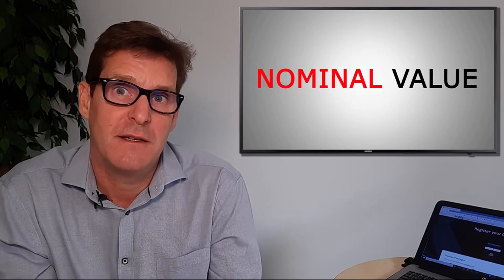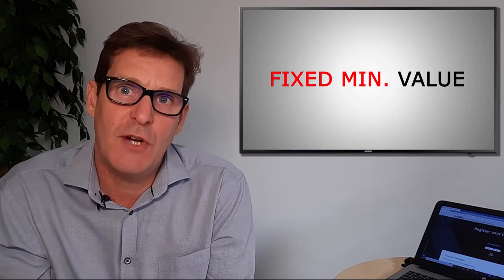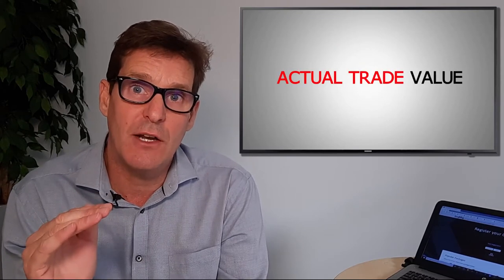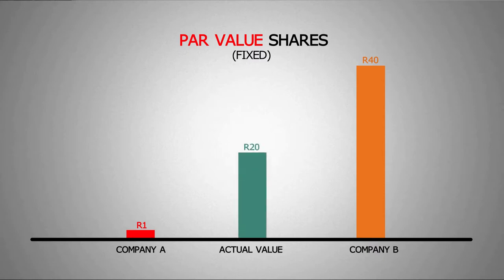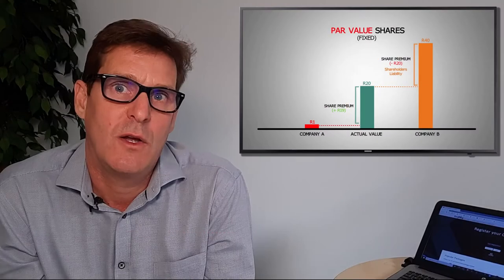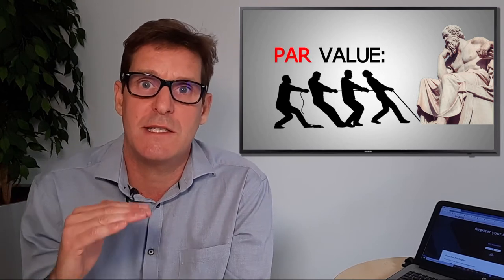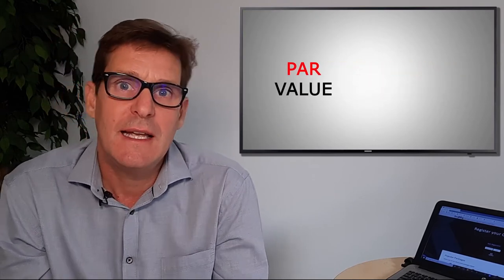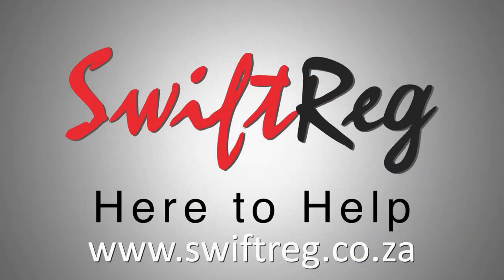Par Value Shares Explained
In this video I will explain everything you need to know about Par Value Shares with regards to company shares; also referred to as Face Value or Nominal Value shares.  For purposes of this video we will just call them Par Value shares and should not be confused with bond par values as bonds and shares are unrelated.

Par Value Shares is a concept dating back hundreds of years when markets were unregulated and investors had limited information. The concept was introduced to protect investors by setting a fixed minimum value for which a share can be traded at.  This fixed minimum share price was called the Par Value.  However, is has little relevance in today’s environment as we have so much access to information so that concept is very outdated.

We all know that the value of a share does not remain fixed; they go up and down depending on what a willing buyer and a willing seller agree upon. The difference between the actual trading value of a share and the par value is called the share premium. The share premium is used to balance the companies books.

Lets look at an example. Company A has set the par value share price for a single share low at R1 while Company B has set it high at R40 for a single share.  Let’s assume that the actual value of a single share of the company is trading at R20 per share. To balance the books the par value plus the share premium must equal the actual value.  Therefore, in the case of company A the share premium is a positive value of R19. The opposite is true for company B which has a negative share premium of R20.

So what does this actually mean? If company B goes bankrupt, the shareholders are liable for the share premium of R20 per share.  This is not the case for company A where the shareholders have no risk. To limit the liability of the shareholders most companies which still have Par Value shares set the value as low as possible.

In South Africa the Co-op Act which uses Par Value shares is contradictory when applying this philosophy. On the one hand it will be in the members interest to set the par value price low for example R1 to limit the shareholders liability towards the Co-op. On the other hand the standard constitutions as drafted by CIPC values shares on termination and death according to Par Value and not the actual value. In this case it would be beneficial for the receiving party; for the par value to be set as high as possible.

Having considered both sides of the argument I would recommend that the Par Value shares for Co-op be set as low as possible and the standard constitution be amended to value all shares on termination and death on the actual value and not Par Value.